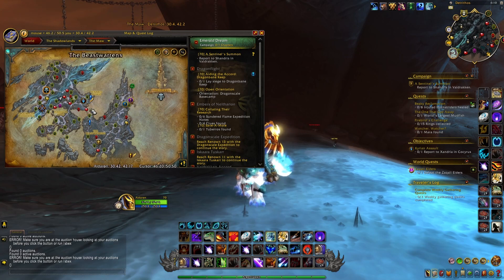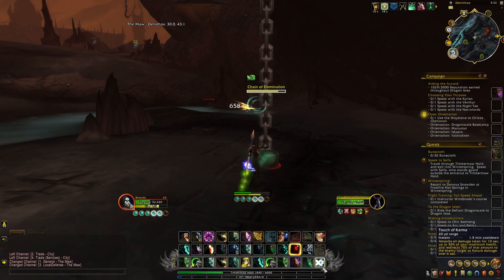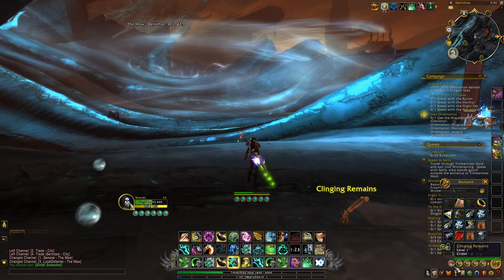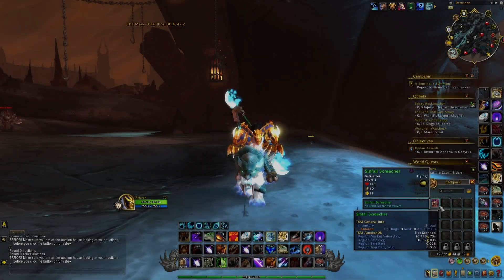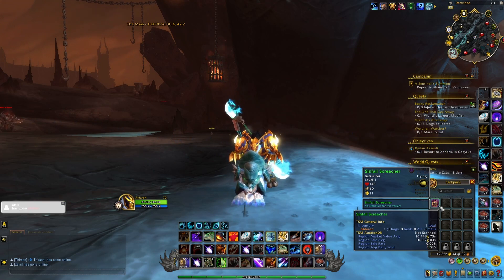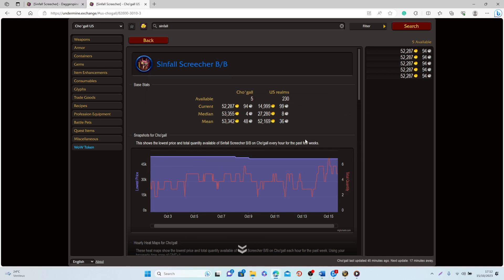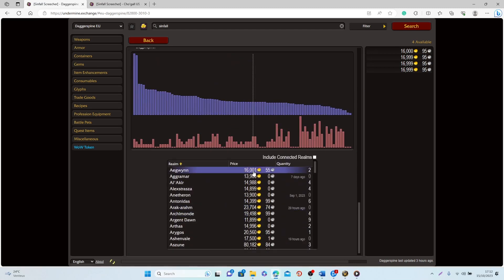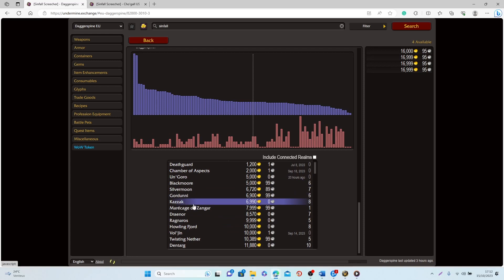Easy Solo Goldfarm! Make 20,000 G In 3 Minutes?! WoW Dragonflight Goldmaking | Sinfall Screecher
Hi everyone! In today's video, I will explain how you can make a lot of gold with this simple solo goldfarm in the Maw. You will need to have the Kyrian Assault up to see the chain of domination you can then kill to receive the Sinfall screecher pet.

Summary:
00:00 - Intro
00:20 - The Farm
01:41 - Sellrate & Value
02:07 - Sell It Anywhere
02:36 - Up Every 2 Weeks
03:05 - Conclusions